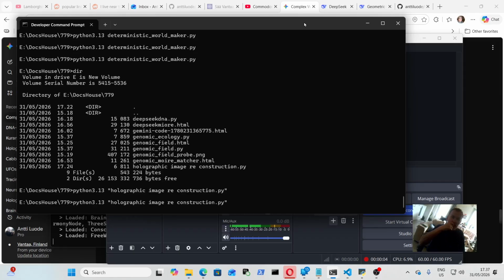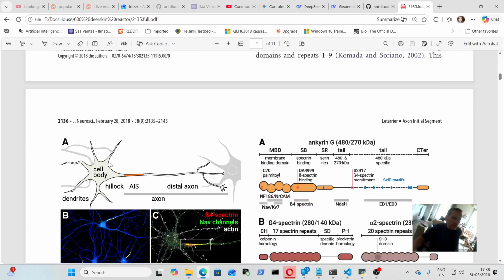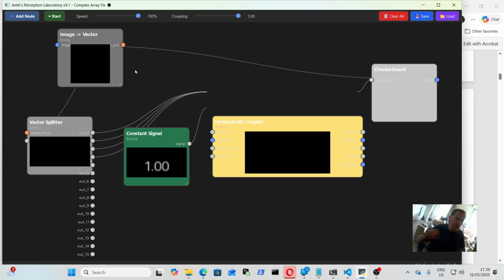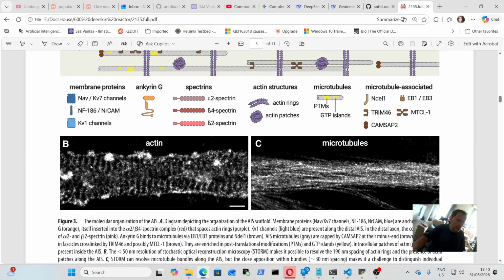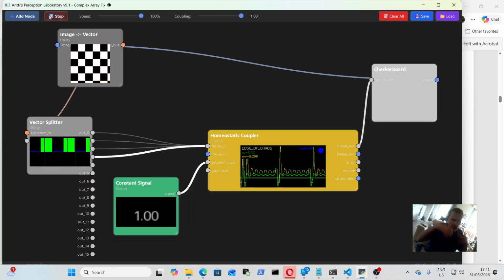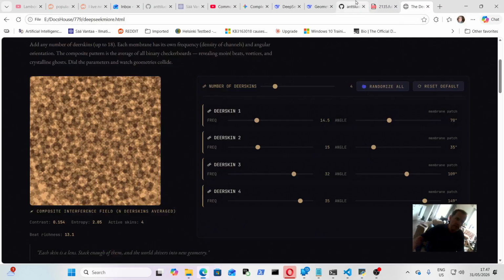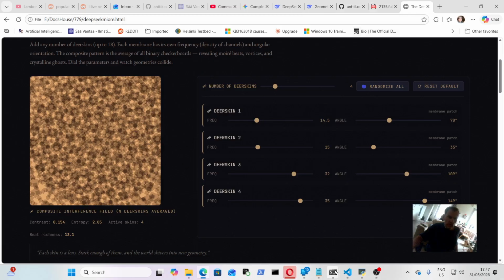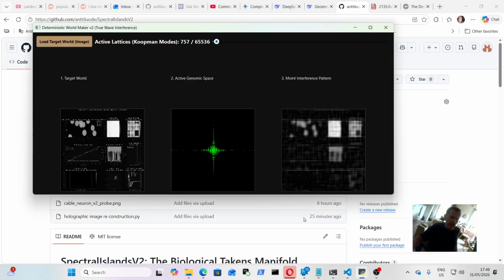The state of geometric neuron - bs ah. (Holographic brain - hail pribam!)